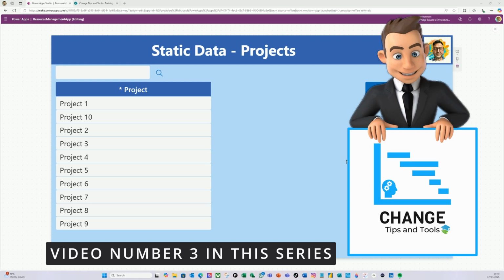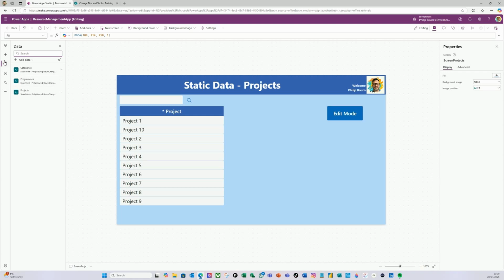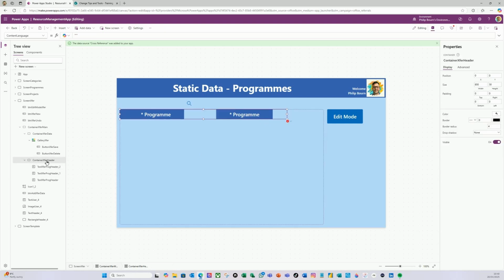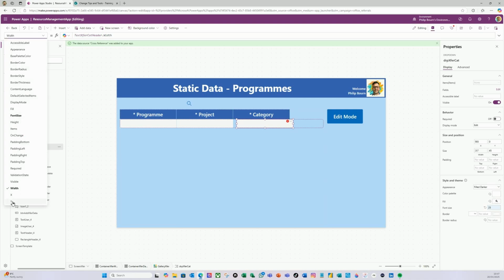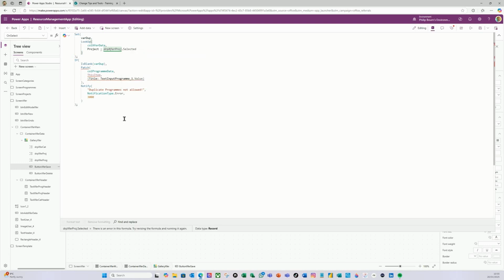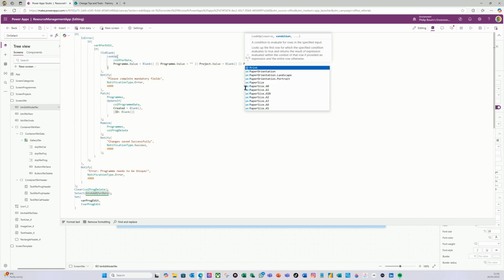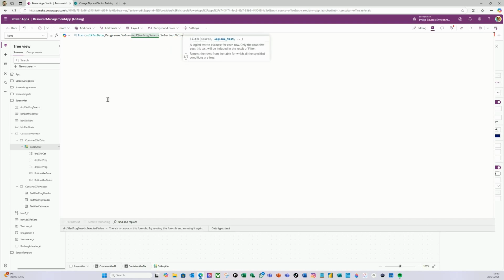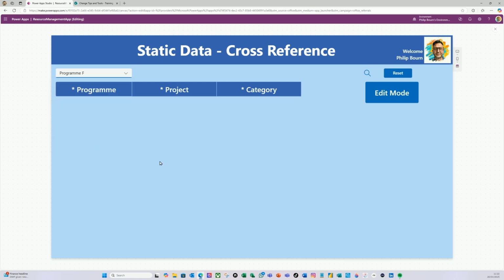Video 3. Can I REPLICATE Excel's Resource Capacity Planning in SharePoint and PowerApps?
This is the third video in this series where we replicate the Resource Capacity Planning template created in Excel with SharePoint, Power Apps and Power BI combined. In this video we learn about lookup columns in SharePoint, drop down controls in Power Apps and filters, again with Patching and Collections🚀

This video contains:
00:00 - Intro
00:36 - Create our SharePoint list with lookups
06:49 - Create our Cross Reference screen in Power Apps
17:32 - Dropdown Controls in Power Apps
39:23 - Use a drop down control to filter our gallery and also how to handle blanks
46:12 - How to add a blank selection to your drop down control choices
49:24 - Using collections for your Drop Down Choices and the importance of the field property